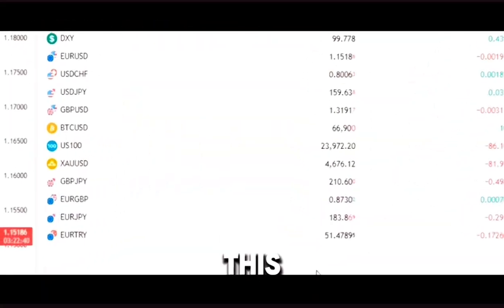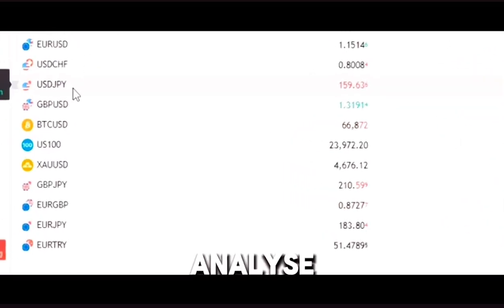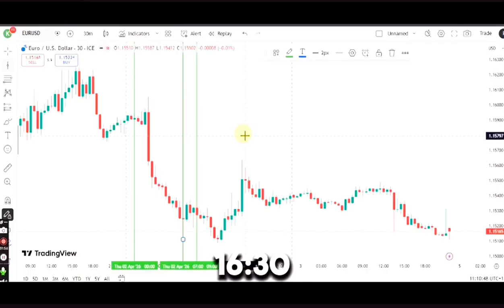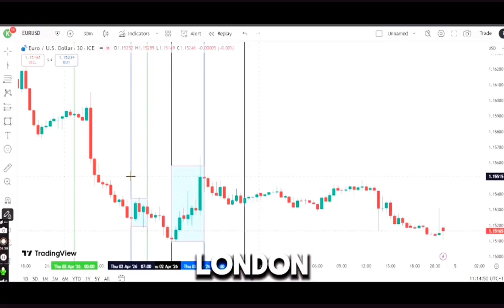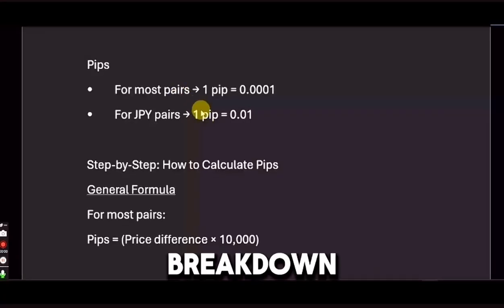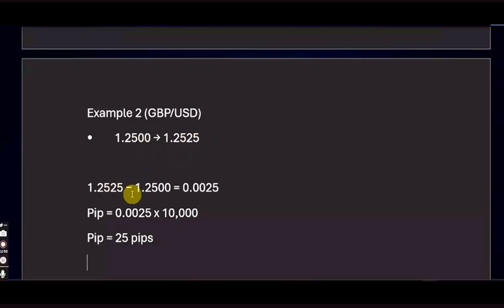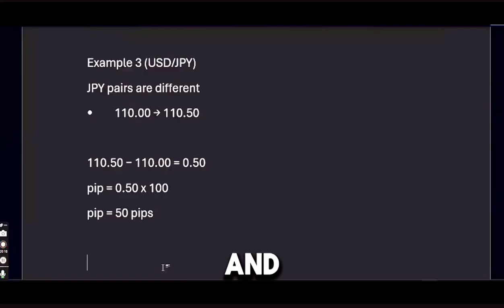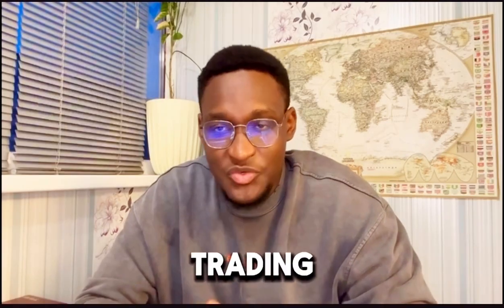The Trading Language Every Beginner Must Learn.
Ready to finally understand Forex like a pro?

If you’ve ever felt confused by terms like pips and trading sessions, this video breaks it down in the simplest way possible — no jargon, no stress. Just clear, practical knowledge you can start using immediately.

 In this video, you’ll learn:
✔️ What pips are and how traders make money from them
✔️ The different Forex trading sessions (London, New York, Asian)
✔️ The BEST times to trade for maximum profit potential
✔️ Beginner-friendly tips to avoid costly mistakes

Don’t trade blindly — understand the game first. This is the foundation every successful trader builds on.

Whether you’re just starting or still struggling to get it, this is a MUST-WATCH.

Watch till the end and level up your trading knowledge today!